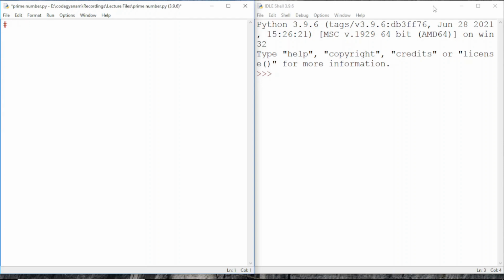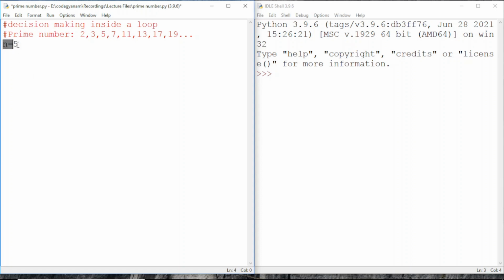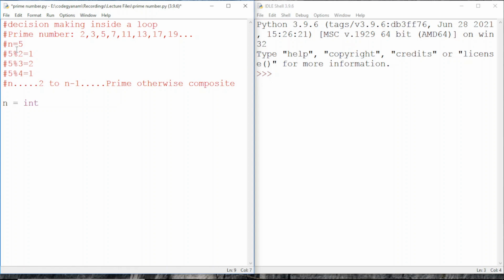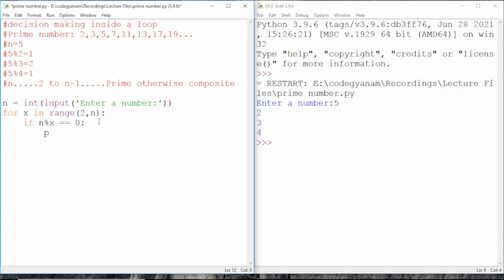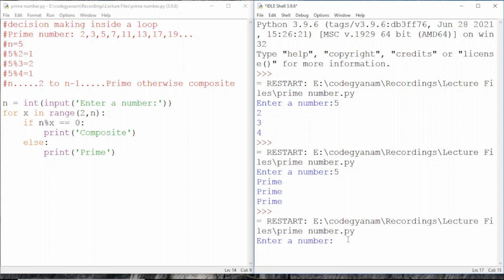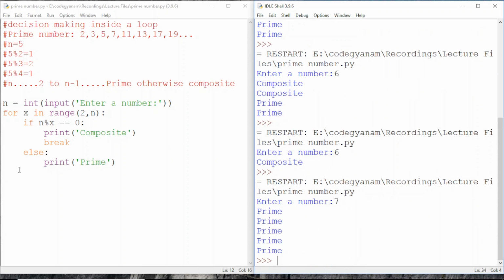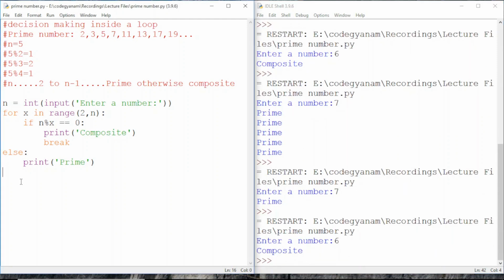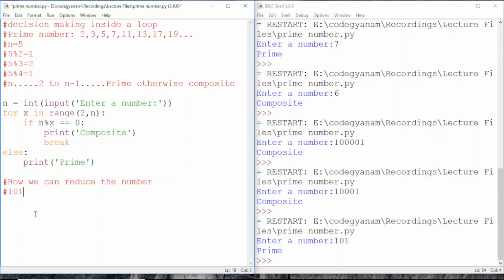Checking for Prime numbers: loop with decision making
Check for given number is Prime or composite.
In this video, I explained how to check a given number is Prime or not. Prime numbers are those numbers who get divisible by itself...like 2,3,5,7,11,13,17,19 etc. using for loop concept in Python Programming. For checking 5 as a prime, we have to check its divisibility by 2,3,4. so there are 3 compare operations. For check 101 as a prime we have to perform compare operation 99 times. Can you post in comment how we can reduce it to 50 or 15 or less than.